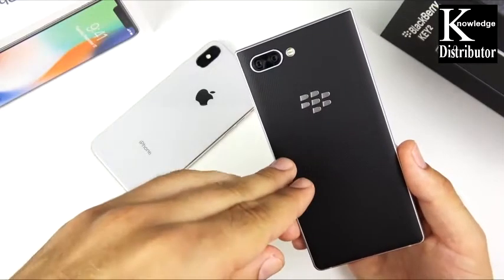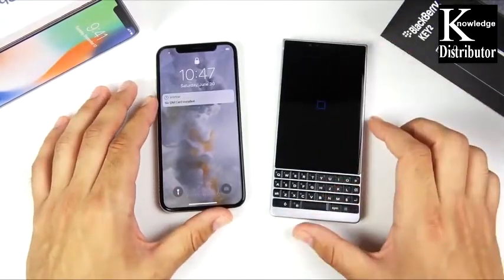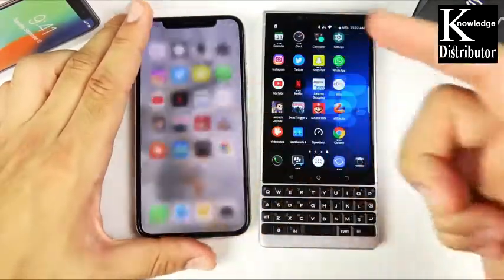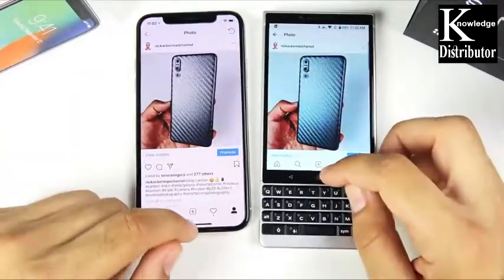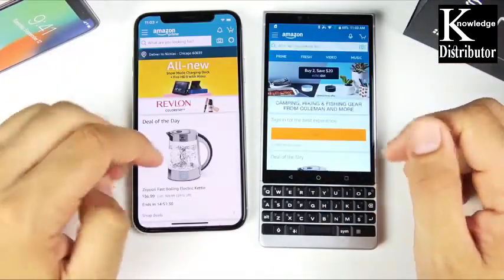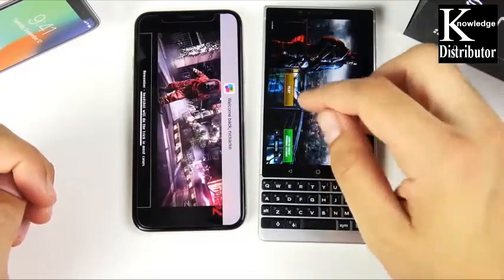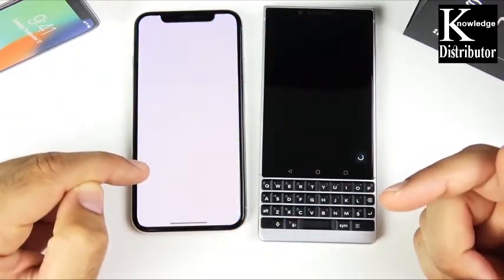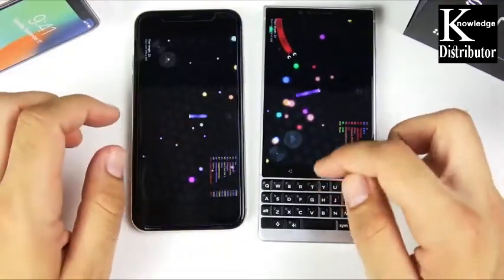Speed Test iPhone X VS BlackBerry Key2 | Knowledge Distributor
Speed Test iPhone X VS BlackBerry Key2